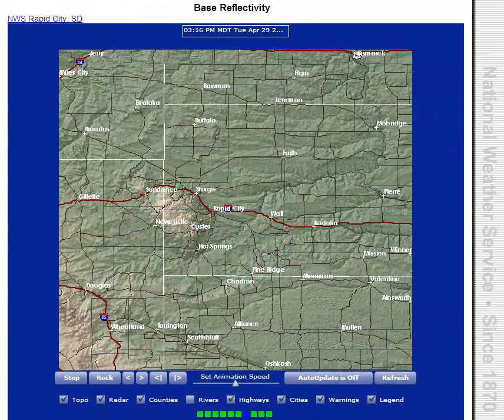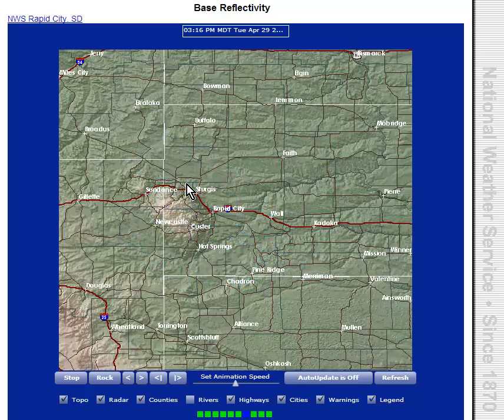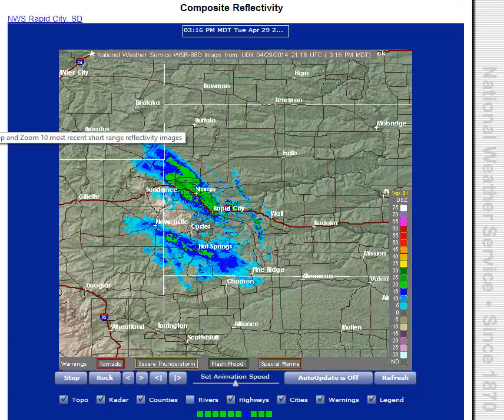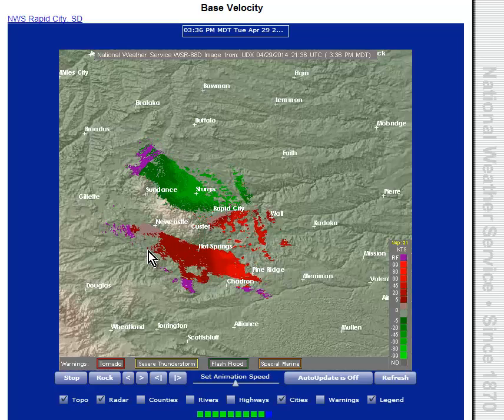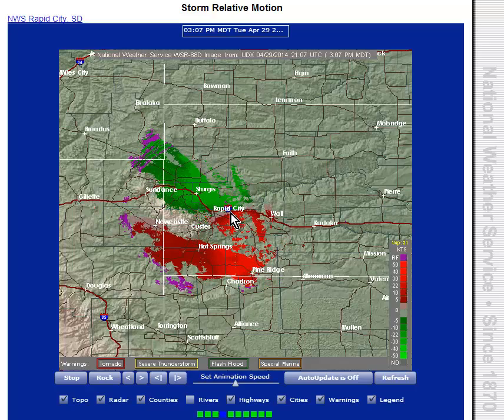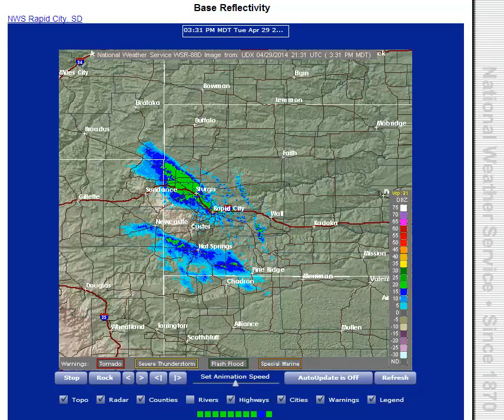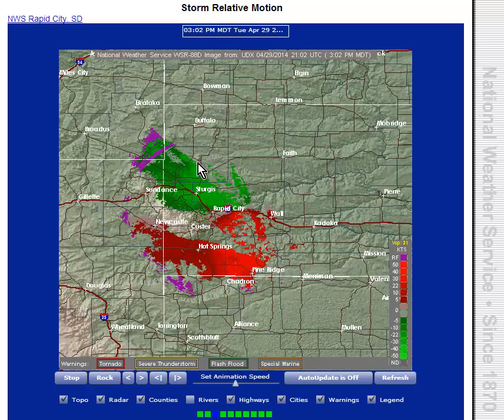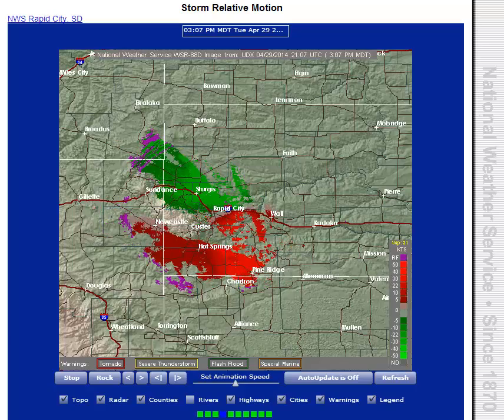Doppler Radar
Radar images of a late winter storm in the Black Hills.